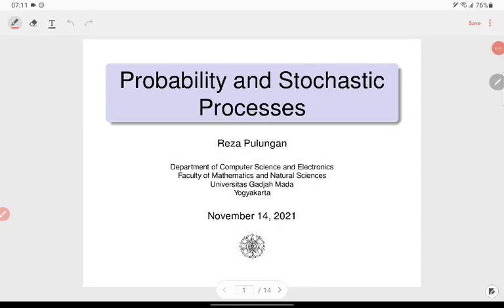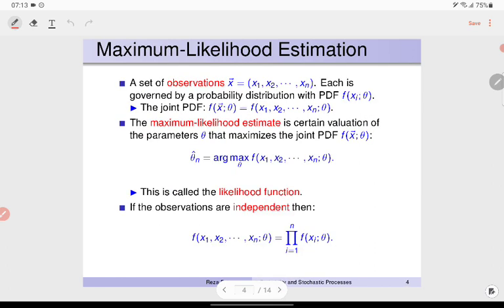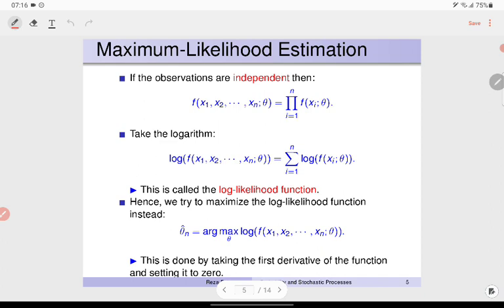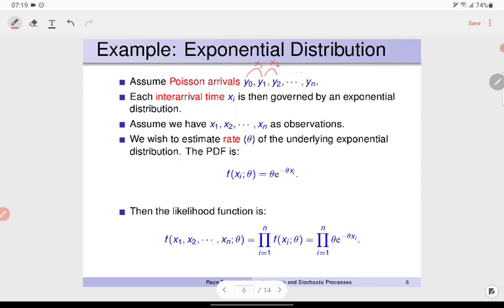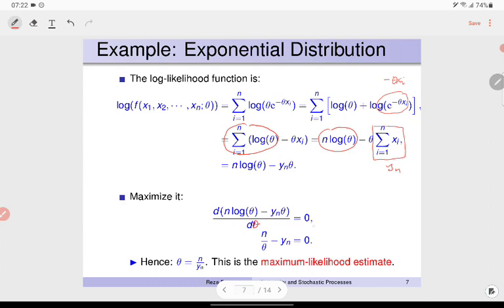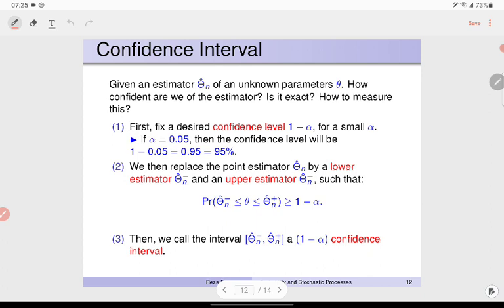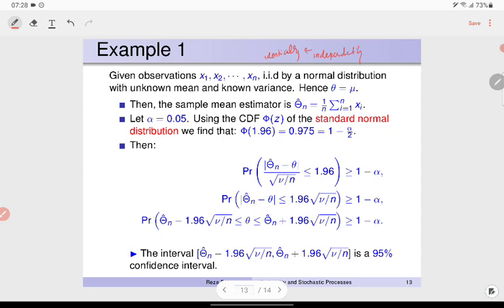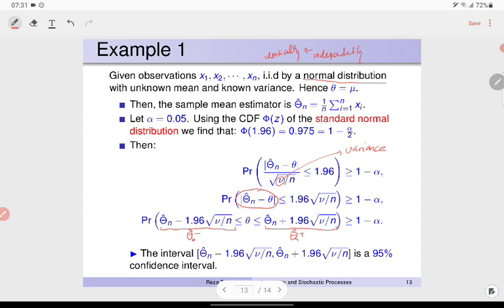Probability and Stochastic Processes: Classical Statistical Inference